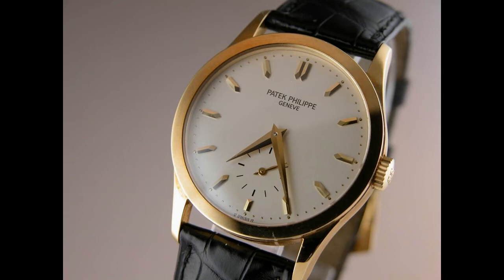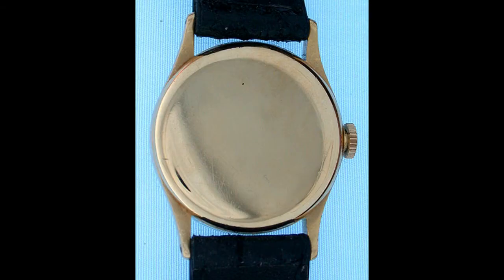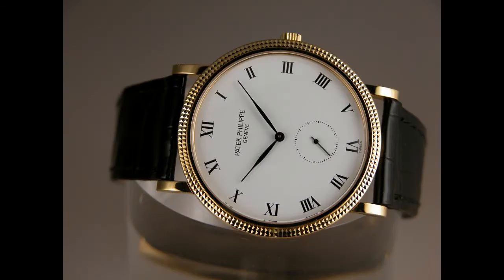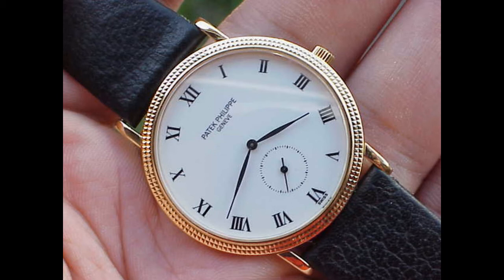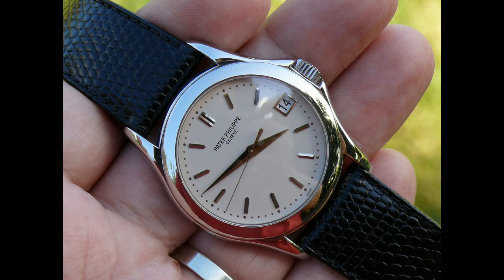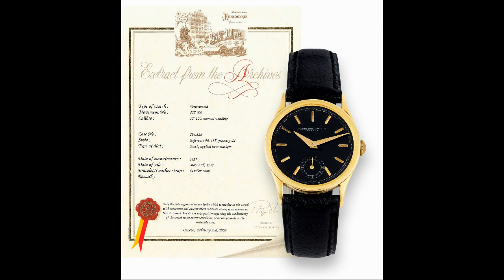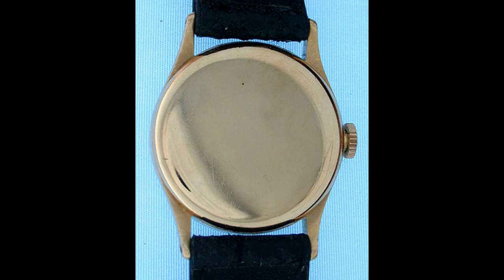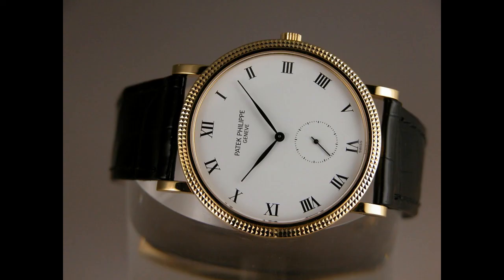Wristwatch Legends - The Patek Philippe Calatrava 96 & 5096 - Part 1